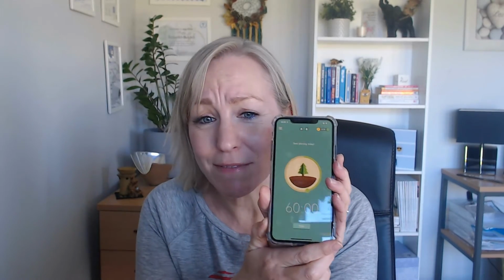Simple Grounding Tip to Reduce Stress! Create Your Own Nature Treasure Basket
It's time to bring the outside in as much as possible.

Create a nature treasure basket for your living area and feel the benefits straight away. Use the items to calm and ground you when you're feeling stressed and anxious.

You can also do the following to engage with nature as much as possible:

* Listen to nature sounds
* Watch nature programmes on TV
* Create natural arrangements in vases
* Watch nature landscapes on YouTube or look at pictures
* Use photos of nature as wallpaper on your smartphone or tablet

Wishing you peace, healing, and joy on your journey.

Suzannah x

Founder @TappingAssociation